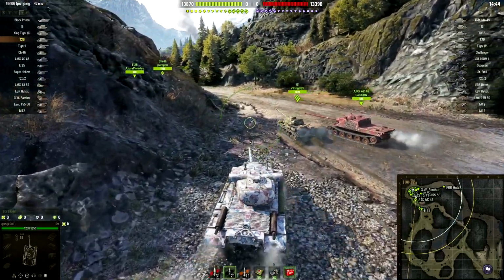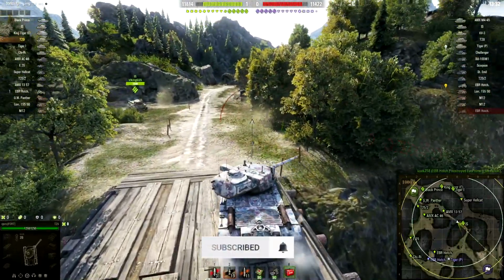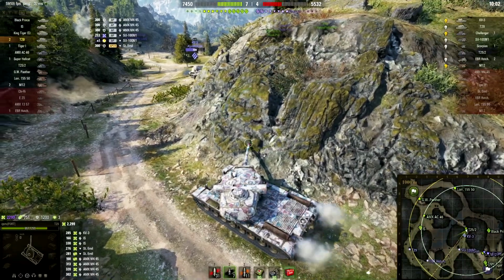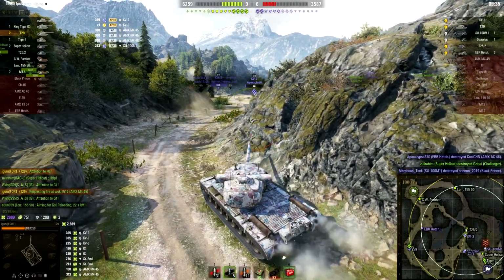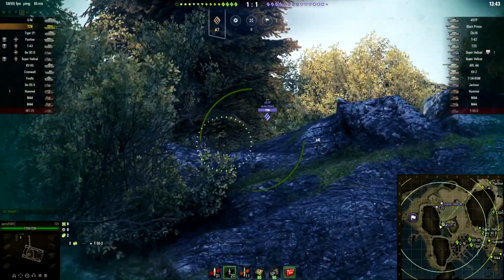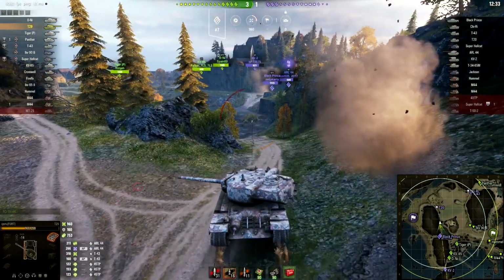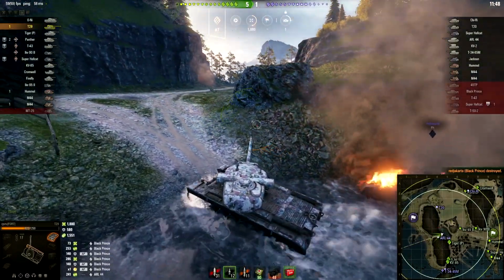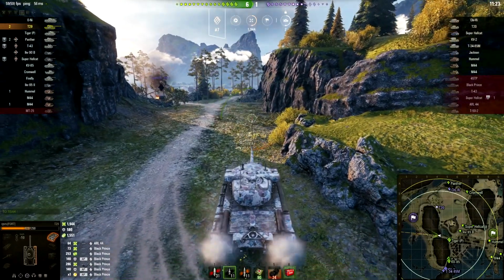World of Tanks How To Play Mountain Pass & Fjords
Again doing my Holiday Ops missions, I thought I could make a video about these 2 great positions you can use in the right conditions..